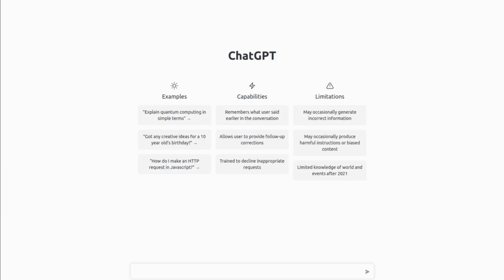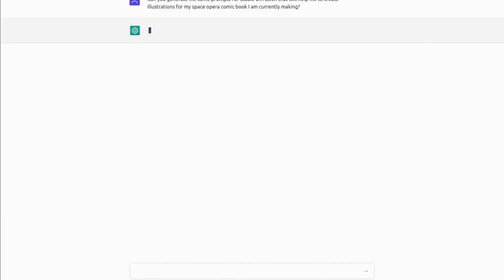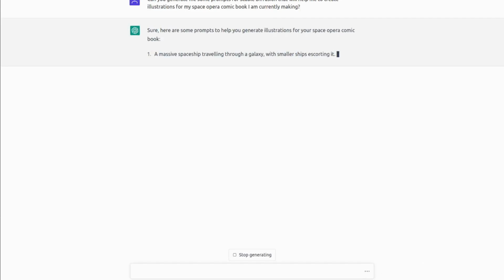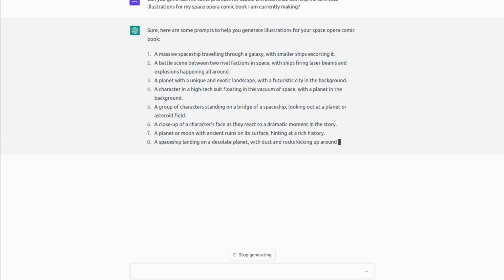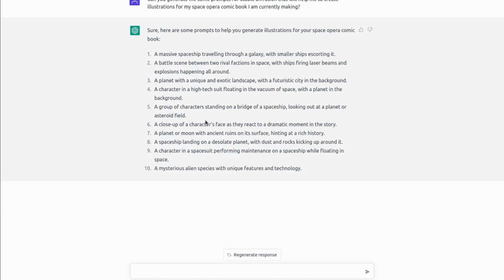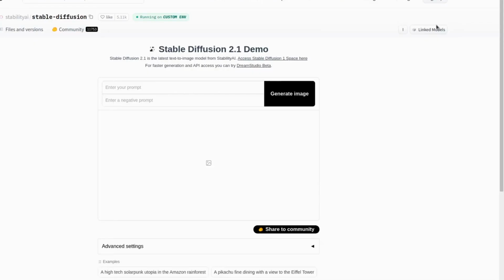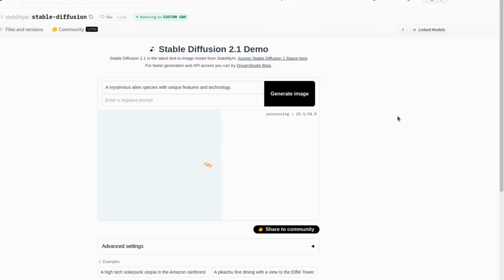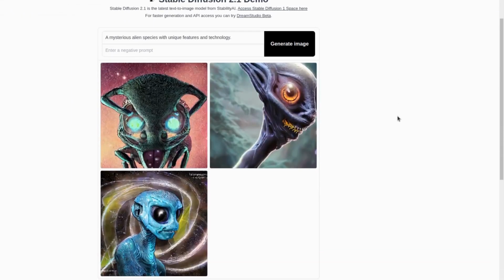🔥 ChatGPT Writing Prompts for Stable Diffusion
Ave Coders!
In this video, we will use ChatGPT to generate a few responses for the Stable Diffusion model to create illustrations for our comic book.

Crypto:
BTC: 1BmLvUFiJaVpCAwhzW3ZwKzMGWoQRfxsn4
ETH: 0x6f1A488c9b12E782AEF74634a40A79b1631237aB